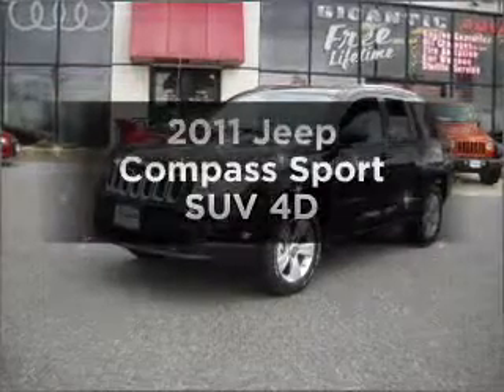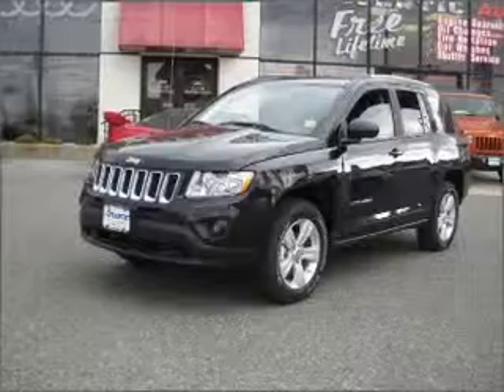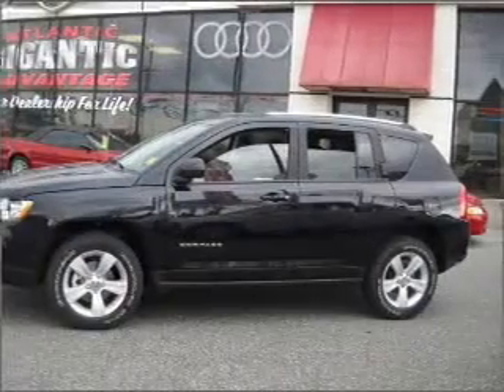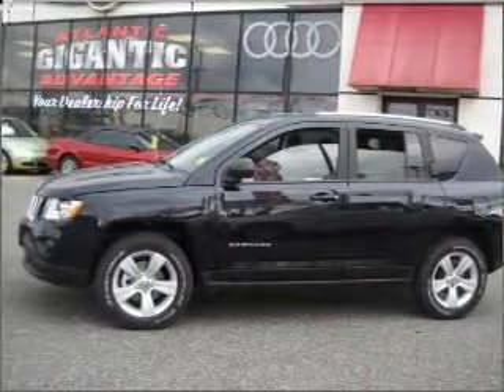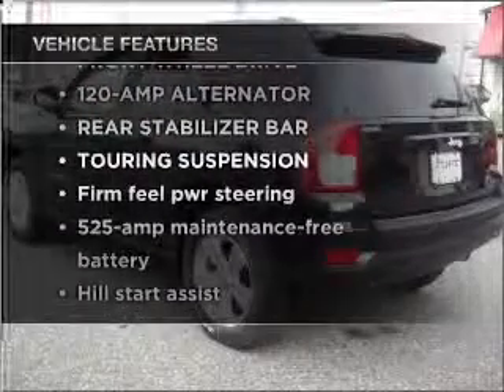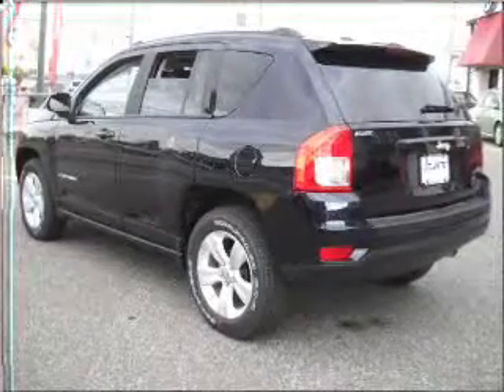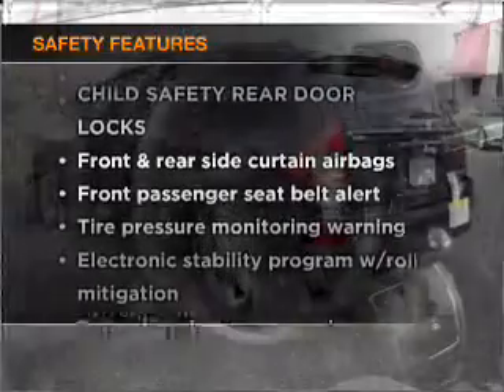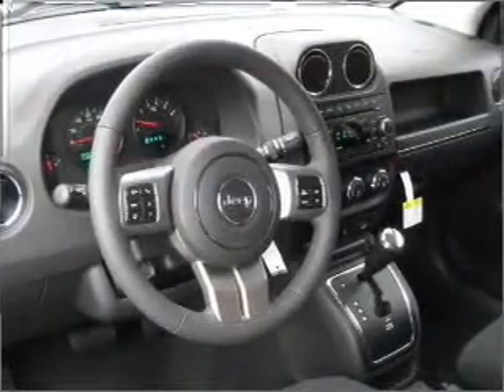2011 Jeep Compass - Pleasantville NJ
Year: 2011
Make: Jeep
Model: Compass
Trim: Sport SUV 4D
Engine: 4 cylinder 2.4 Liter
Transmission:
Color: Blue
Mileage: 1
Address:
68-20 Tilton Rd.